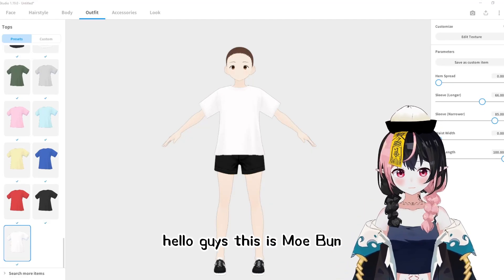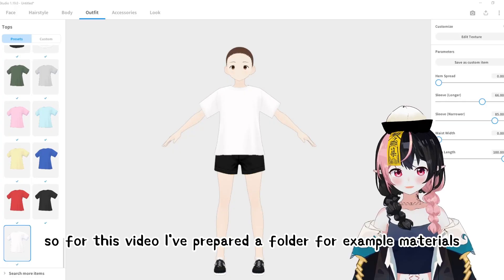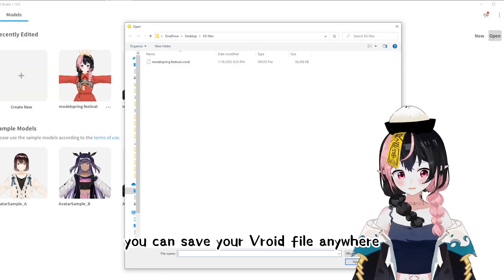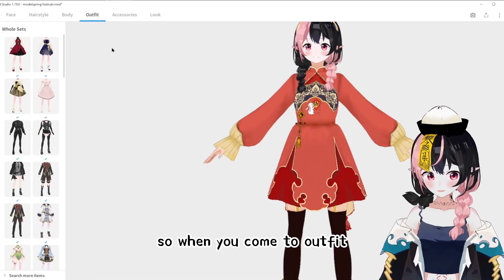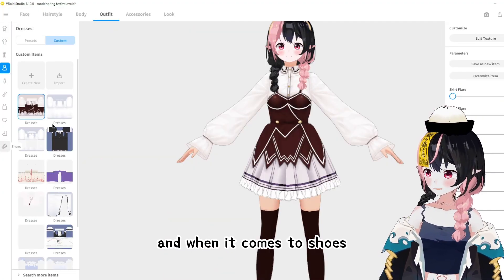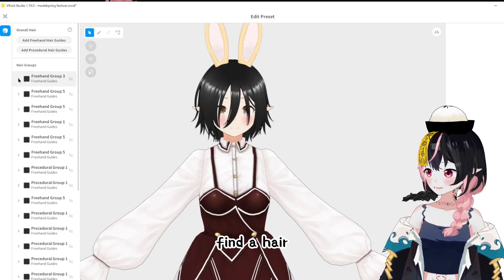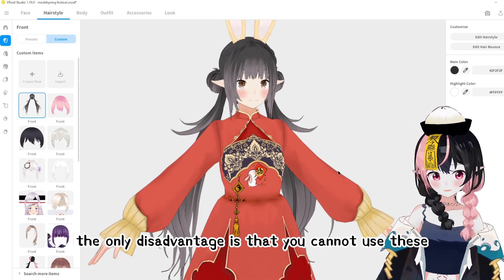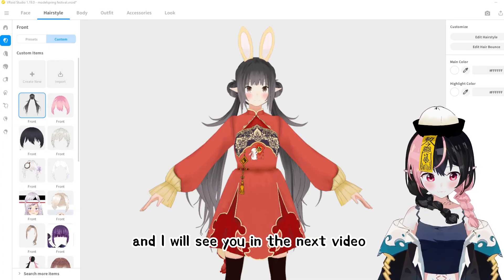How to import textures in Vroid 1.0+ (Avatars, Hair Presets, Clothes)- tutorial 【Moe Bun】vroid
This Video is about how to different premade textures into VRoid stable version. Inc. loads premade models and ALL of the rest of textures into VRoid.

♡Timestamps♡
00:38 - What's Vroid & Where to find textures?
01:14 - What texture can be imported into Vroid?
02:35 - How to import .vroid file?
03:27 - How to load body textures? (in .png format)
04:40 - How to import clothes textures? (in .png format)
06:14 - How to load face textures? (in .png format)
06:56 - How to import hair texture? (in .png format)
07:43 - How to load hairstyle presets? ( intro of .vroidcustomitem)

♡Please Follow Bun on other social media ♡